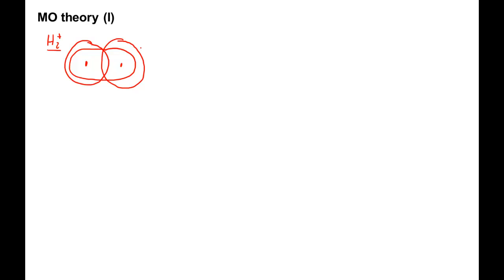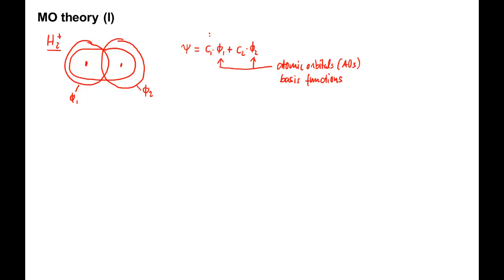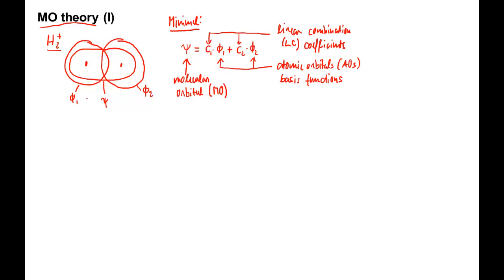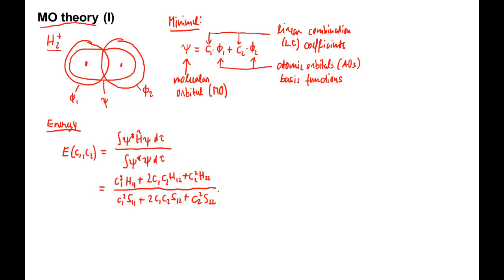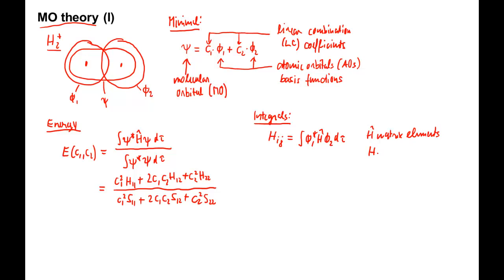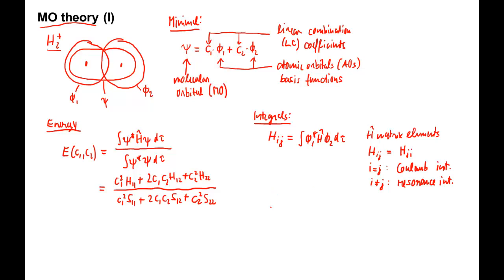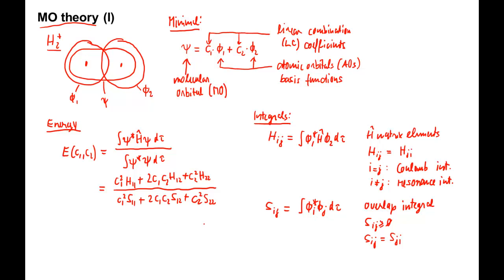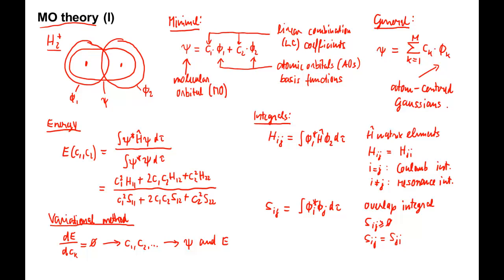455: MO theory (I)